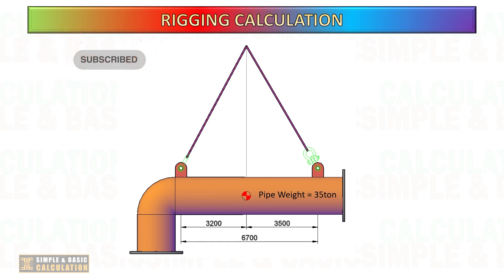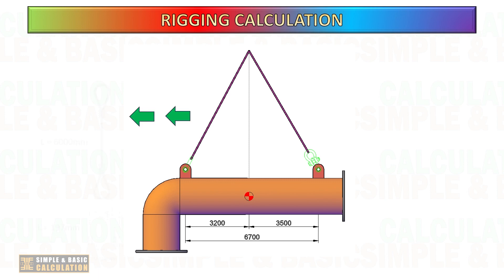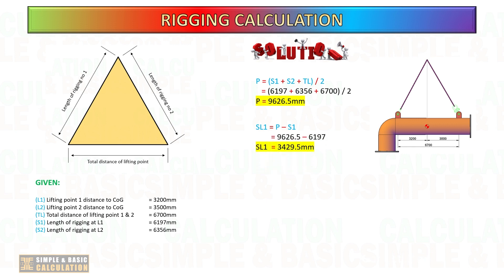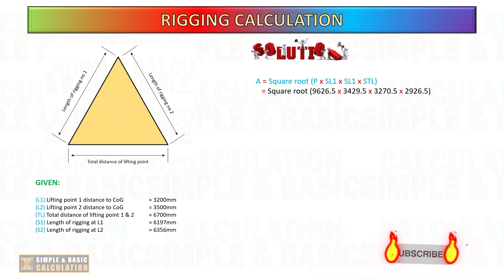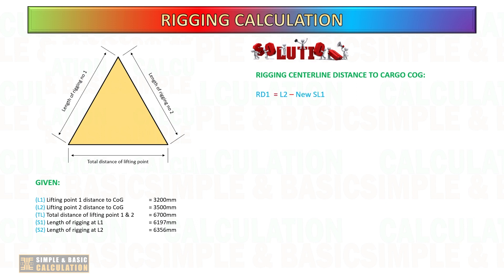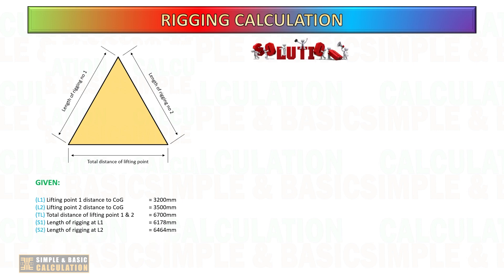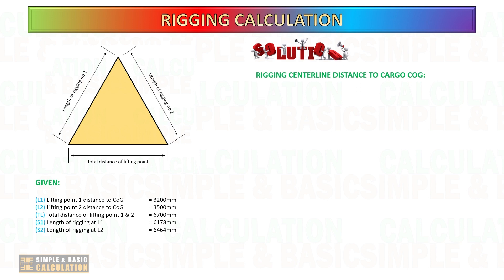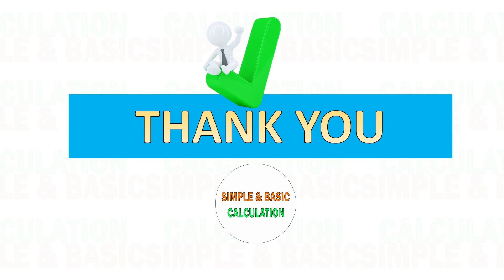Fastest Way to do the Rigging: Achieving Perfect Rigging for Lifting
In this video, we'll dive into the world of rigging calculation and learn how to achieve the perfect center of gravity for your project. Whether you're a beginner or an experienced rigger, these tips will help you master this crucial aspect of rigging and ensure safe and efficient operations. Don't miss out on this important skill - watch now and become a pro at rigging calculation!